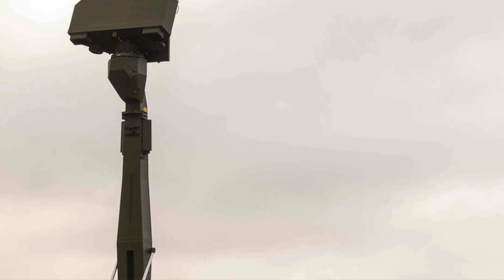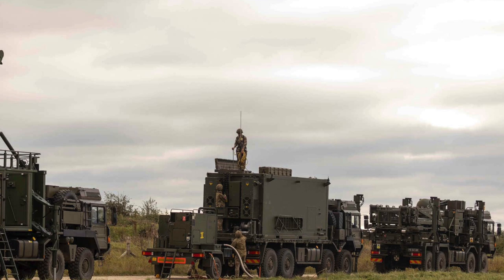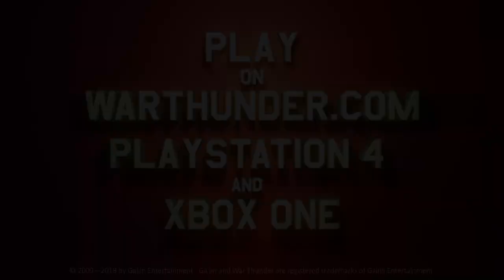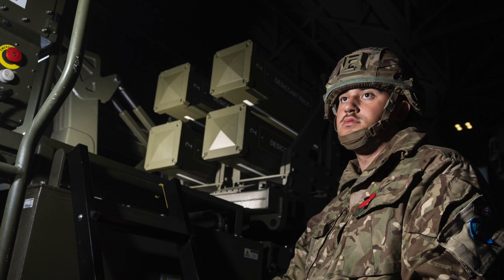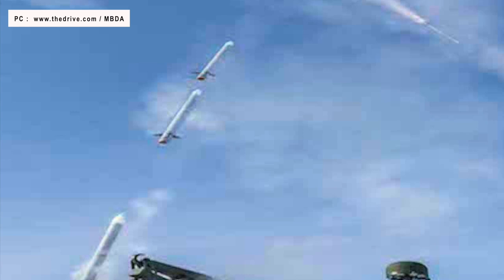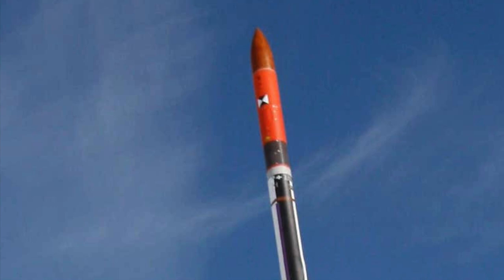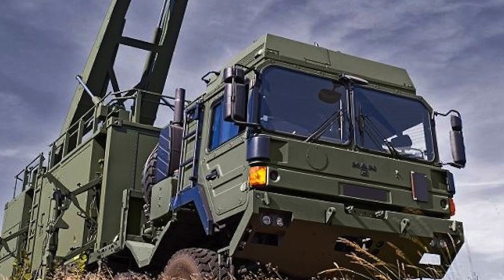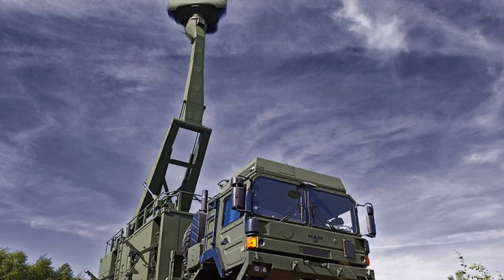SkySabre - can hit a tennis ball-sized object traveling at the speed of sound !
Britain has started the induction of a new air defense system named Sky Sabre.
The first set is being inducted into the service of the 16 Regiment Royal Artillery.

According to the UK Ministry of Defence, the Sabre is unparalleled in “speed, accuracy, performance and target acquisition”.

The Sky Sabre is so precise that it will be able to hit a tennis ball-sized object traveling at the speed of sound.

In a press release, UK Defence Procurement Minister Jeremy Quin said: “Sky Sabre’s spearheading technology has significantly upgraded the protection of our forces from threats from the air. This cutting-edge of defense system is a clear demonstration of our warfighting capabilities to those who wish to do us harm.”

In this video Defense Updates analyzes how capable is Britain's new Sky Sabre air defense system?

BACKGROUND MUSIC

IMAGES USES